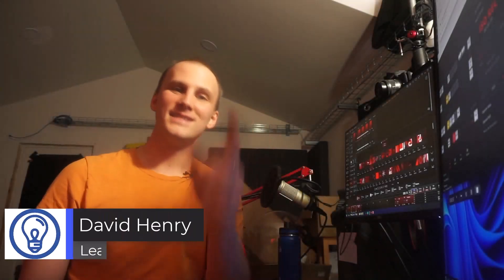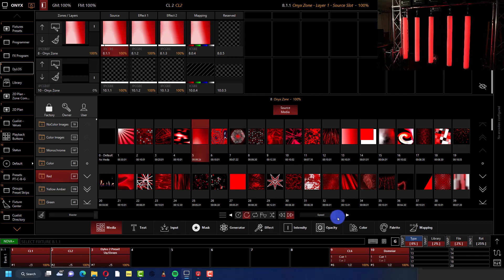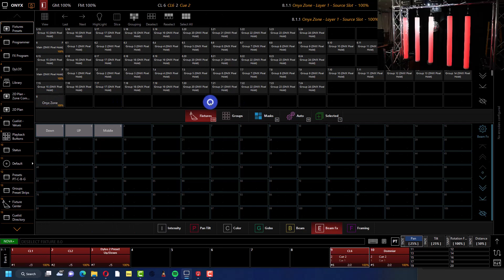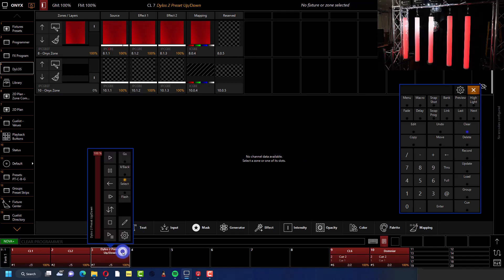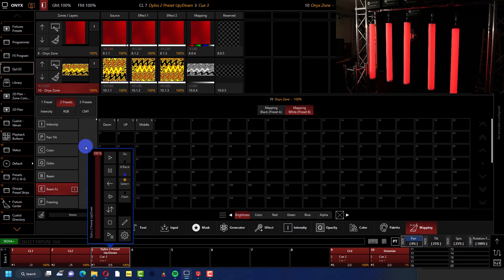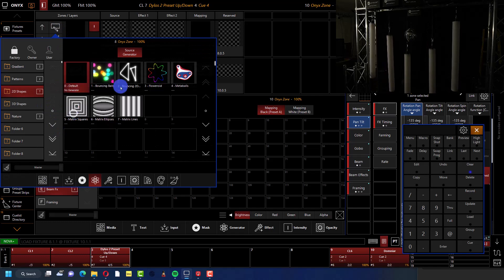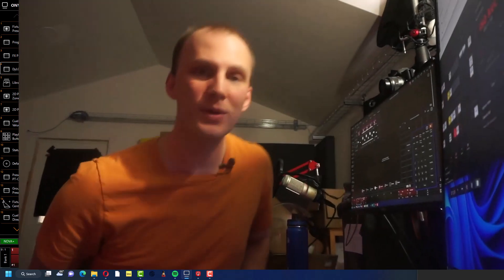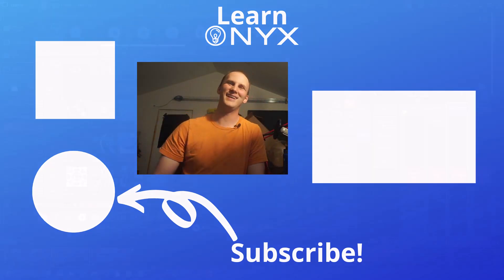How to Program DMX Hoists in DyLOS and ONYX (Featuring ModScenes Hoists)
Want to program cooler FX with your DMX hoists, then DyLOS is definitely the answer! In this video we'll show you how to do some programming on the movement of your DMX Hoists with DyLOS.

00:00 Introduction
01:26 Using DyLOS for the movement on the Pixel Tubes
02:41 2D plan setup in Onyx
03:20 Selecting the fixtures with the keypad
04:33 Presets for the Hoist Positions.
05:00 DyLOS FX for movement on the hoists
06:41 When they start binding with busy FX
07:52 Copying the FX from one fixture to another
09:55 Summary of using Pixel Tubes in DyLOS
11:16 Closing